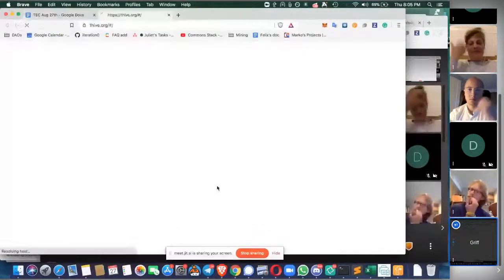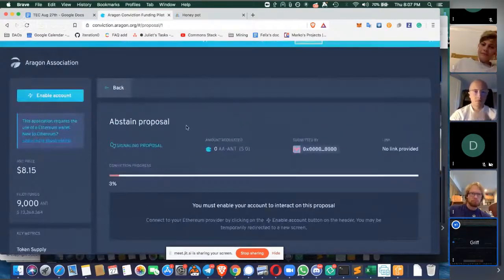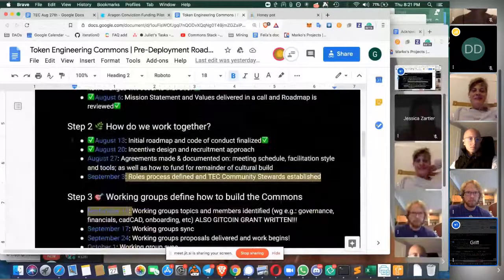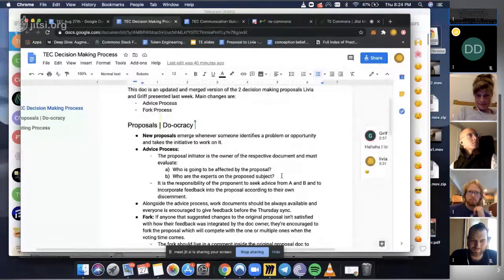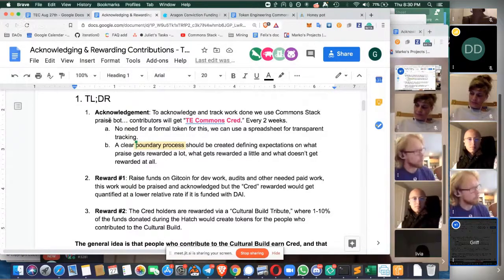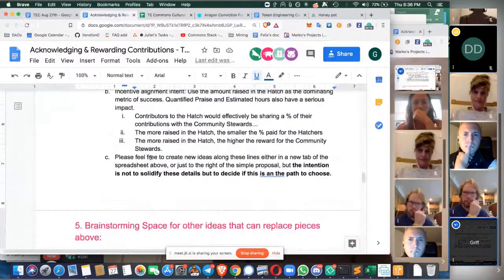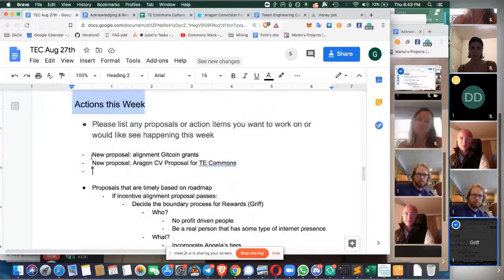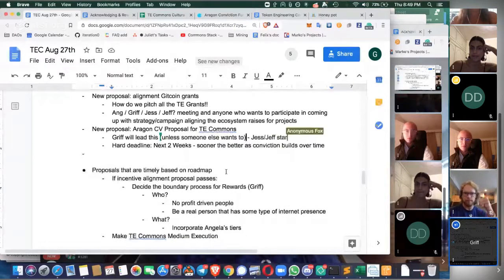Incentives, Decision Making, Communications - TE Commons